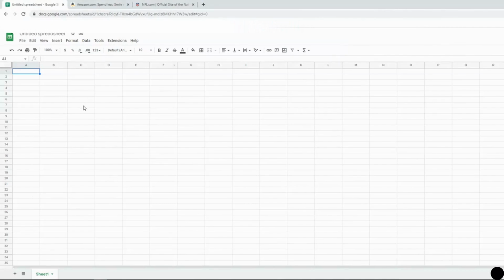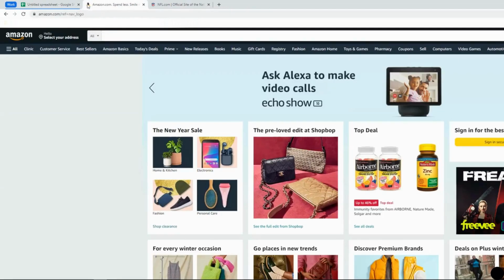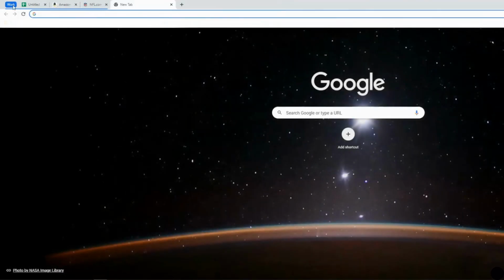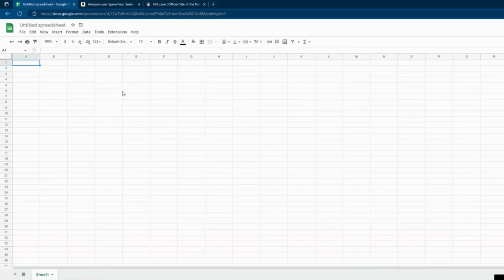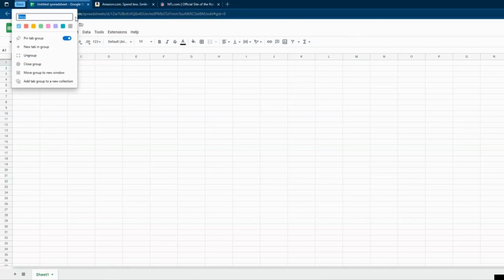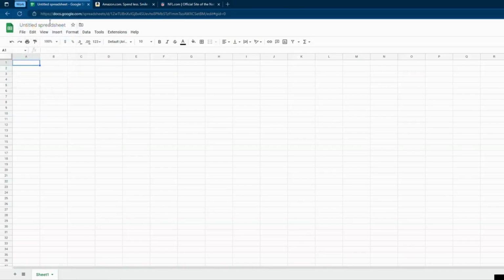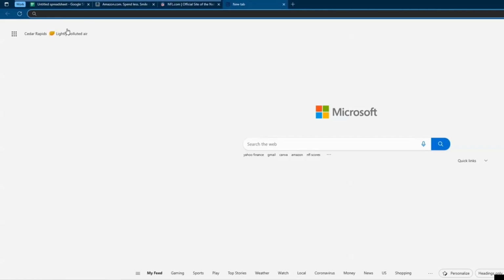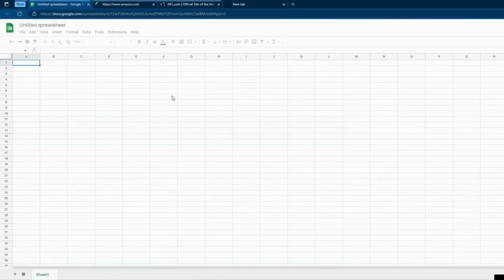How To Save Tabs to Groups in Edge vs Chrome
This is a quick tutorial on how to save tabs to groups in Edge vs Chrome. To see more tips and tricks to make your business more streamlined with tools like Google Sheets, OneNote and Excel,

0:00 Intro
0:25 Creating a group in Chrome
0:45 Adding tabs to group in Chrome
1:45 Creating a group in Edge
2:13 Adding tabs to group in Edge